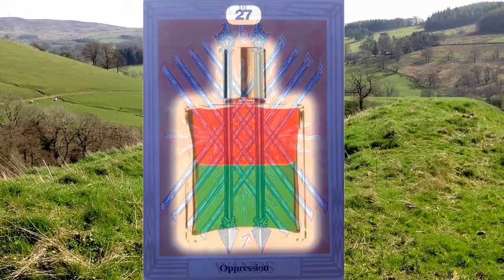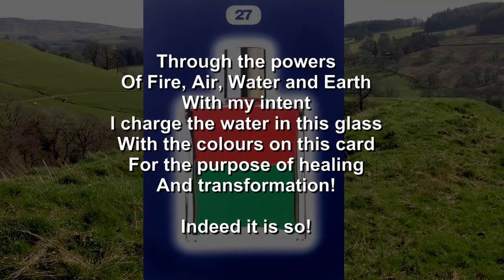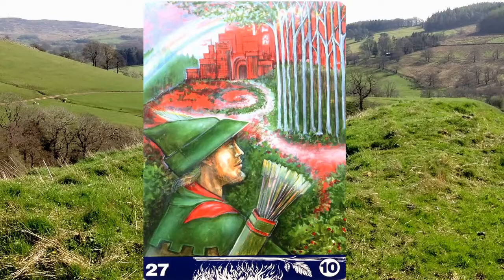Tarot Wheel of the Year: 27 - Oppression - by YoutubeShaman.com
Oppression is feeling pressured or down.  Perhaps you are in the spotlight of life, with the weight of the world baring down, or a mess  to sort out?  This is the time to get your act together and be brave, to confront those things.